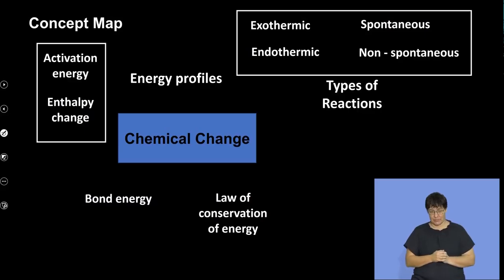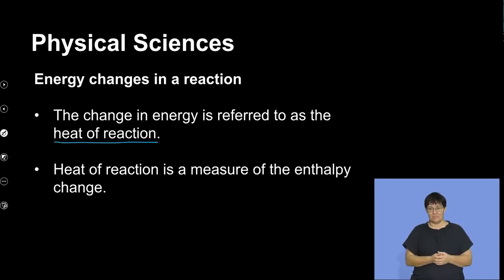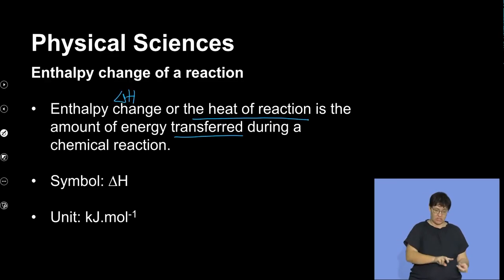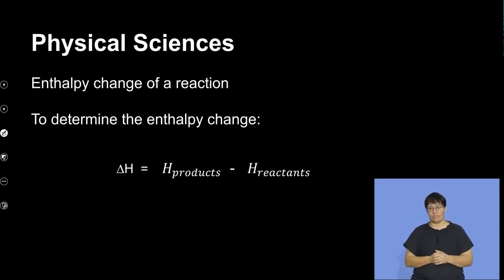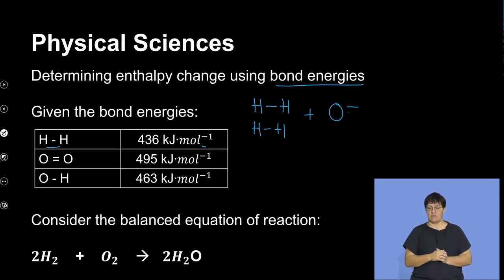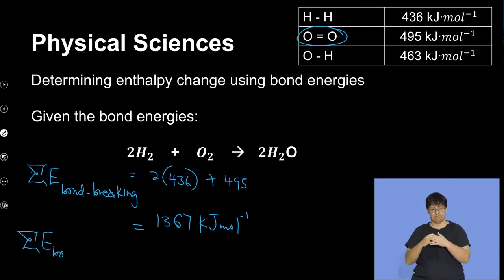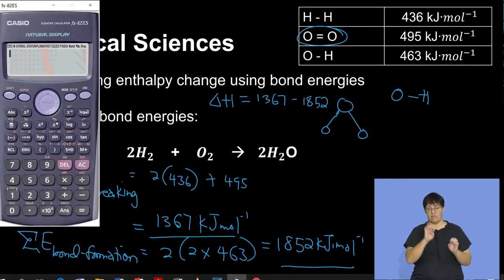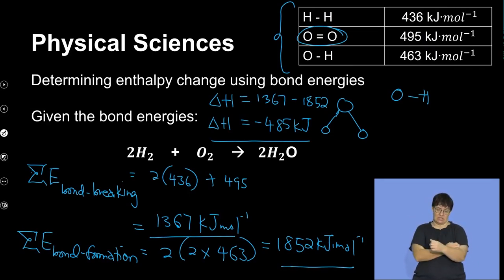Physical Sciences Grd 11 Energy In Chemical Changes S2